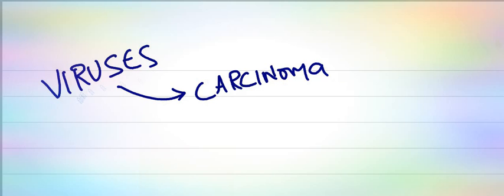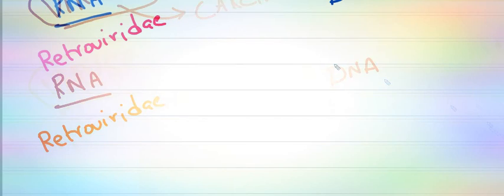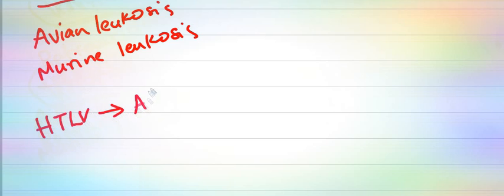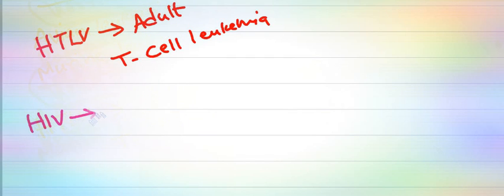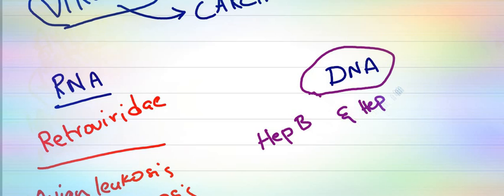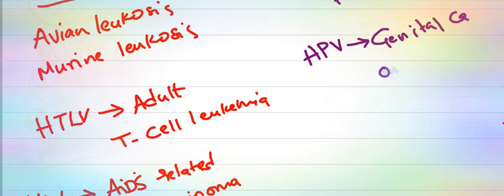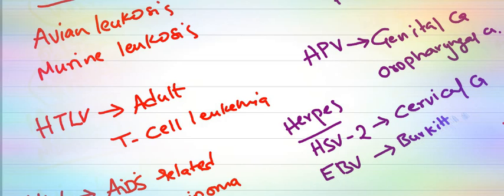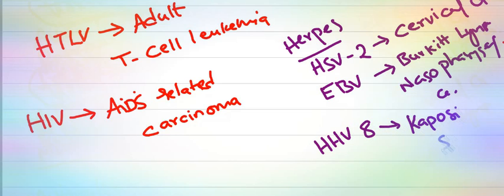Oncogenic Viruses (hepatitis C belongs to RNA virus FLAVIVIRIDAE group) correction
DNA & RNA VIRUSES CAUSING CARCINOMAS